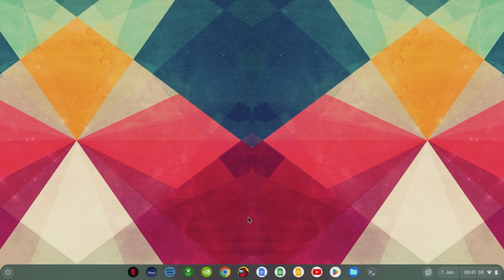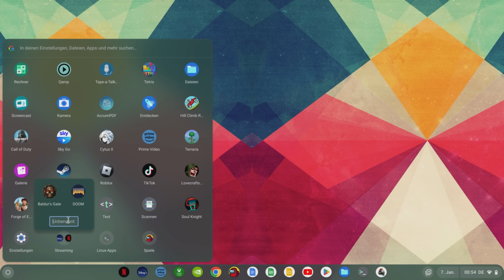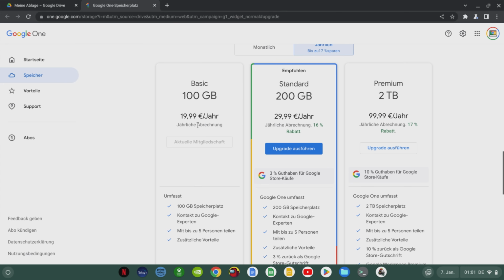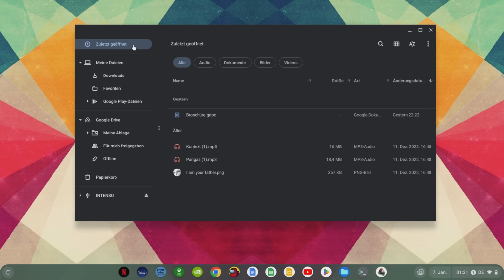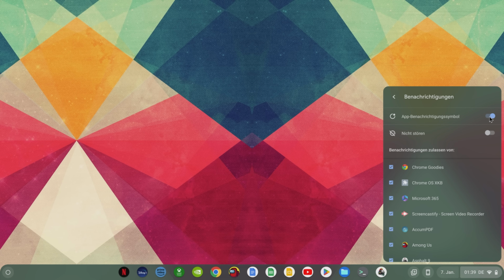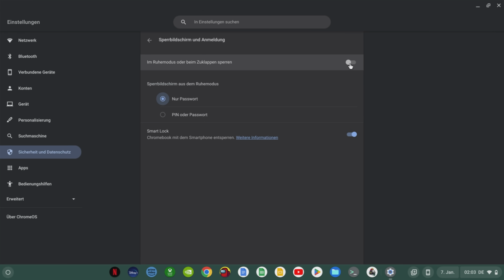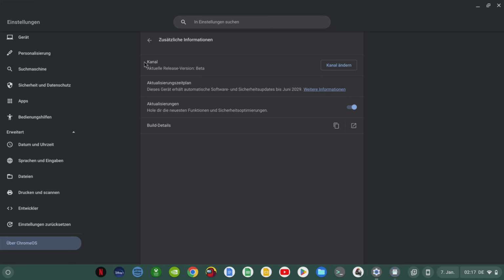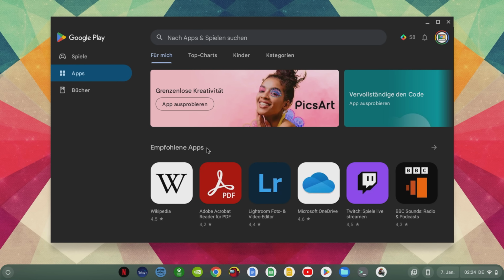Chromebook Tutorial 2024: EVERYTHING you need to know!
🔥 Click here to play Fortnite or GTA 5 on ANY Chromebook

▬ BEST Chromebook Deals 2023 ▬
🟥💻 Lenovo IdeaPad Chromebook
🟥💻 ASUS Chromebook Plus
🟥💻 ASUS Chromebook C424
🟥💻 Acer Chromebook Spin 513
🟥💻 Acer Chromebook 315